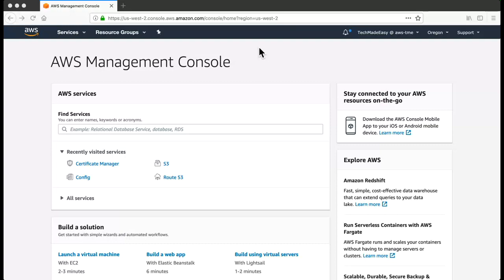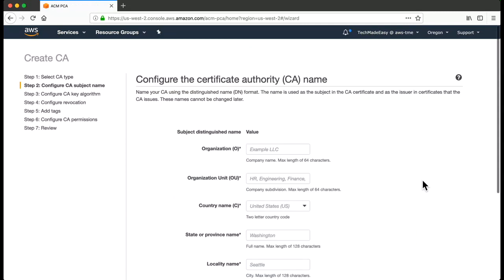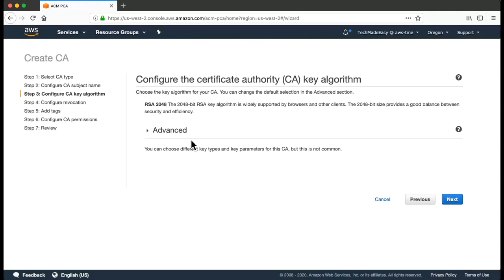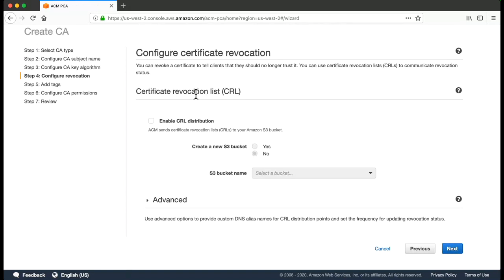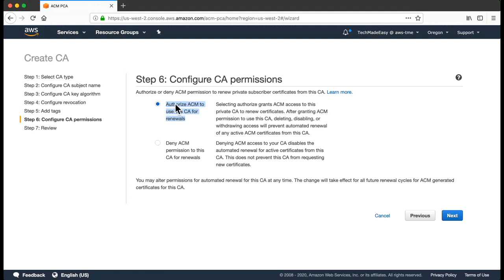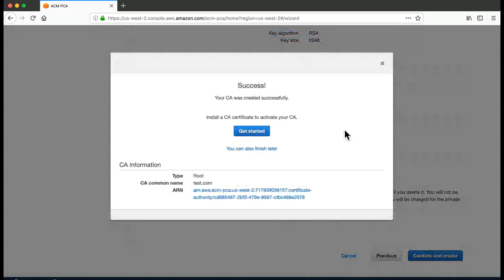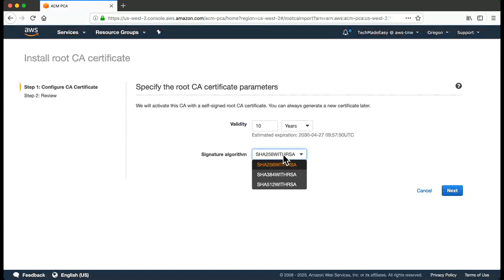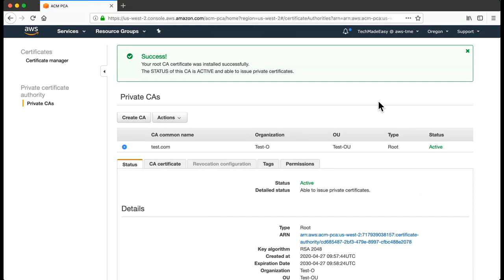Create a Root CA in AWS Certificate Manager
Step by step details on creating a root CA in ACM PCA.